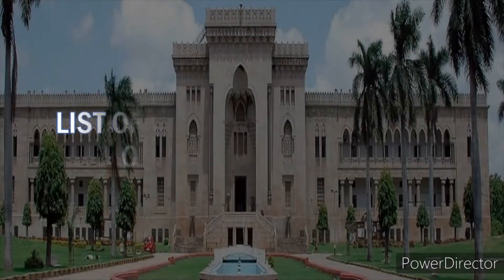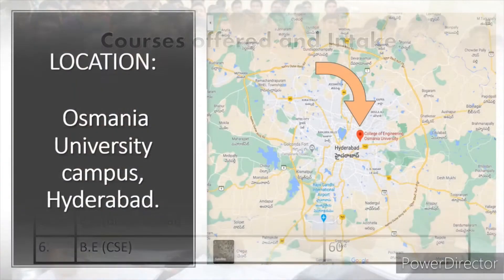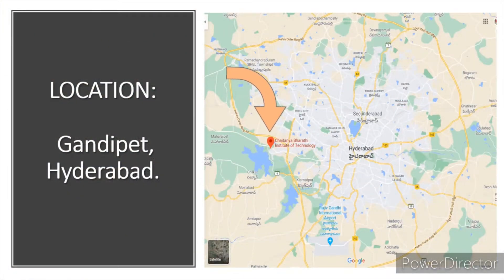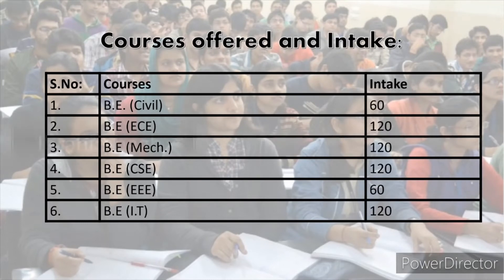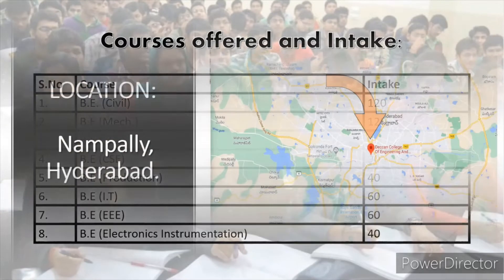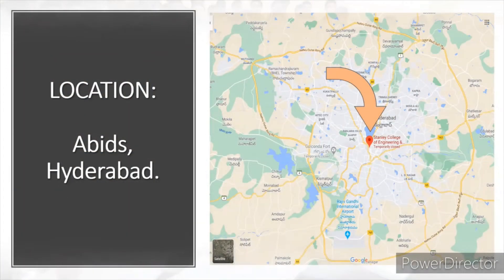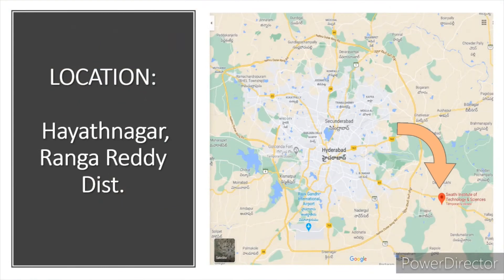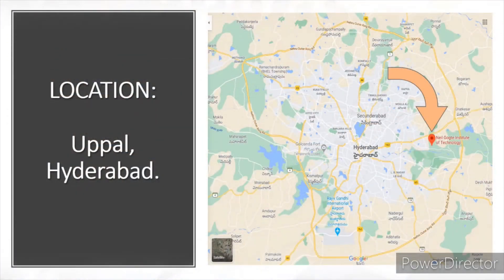List of Engineering Colleges affiliated to Osmania University (OU), TS EAMCET 2020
There are 11 Colleges affiliated to Osmania University.

University College of Engineering
University College of Technology

1.Chaitanya Bharathi Institute of Technology
2.Muffakhamjah College of Engineering and Technology
3.Vasavi College of Engineering
4.MVSR Engineering College
5.Deccan College if Engineering and Technology
6.ISL Engineering College
7.Stanley College of Engineering & Technology for women
8.methodist college of engineering and technology
9.swathi institute of technology &  science
10.Matrusri Engineering college
11.Neil Gogte Institute Of Technology